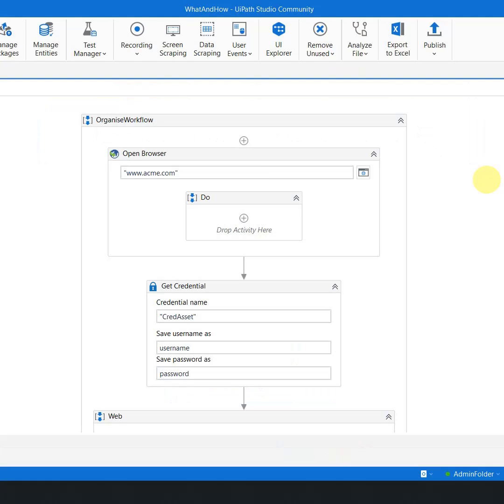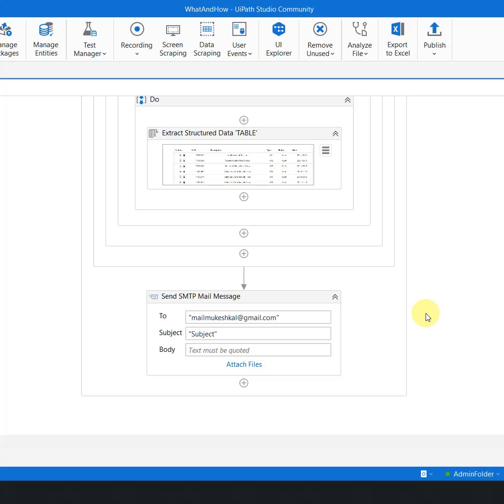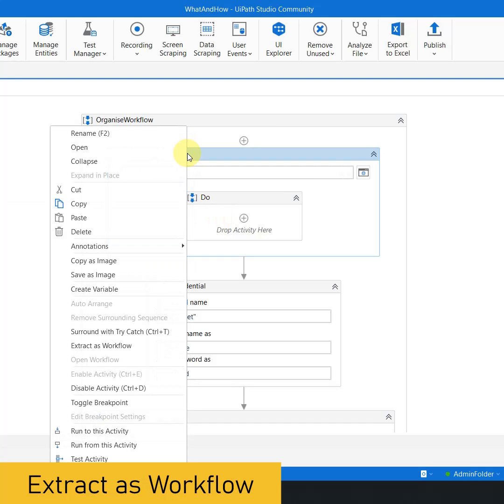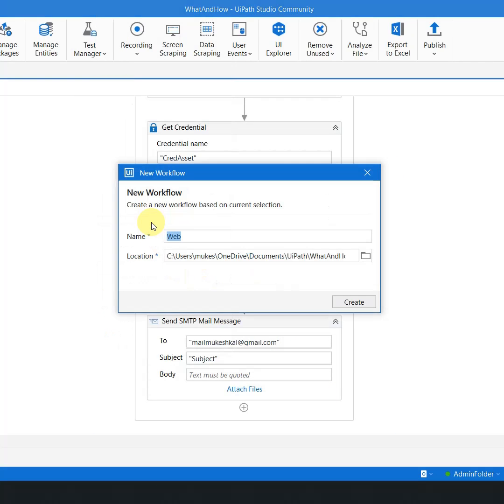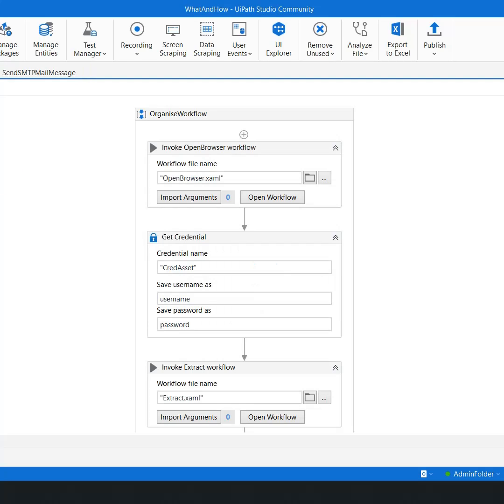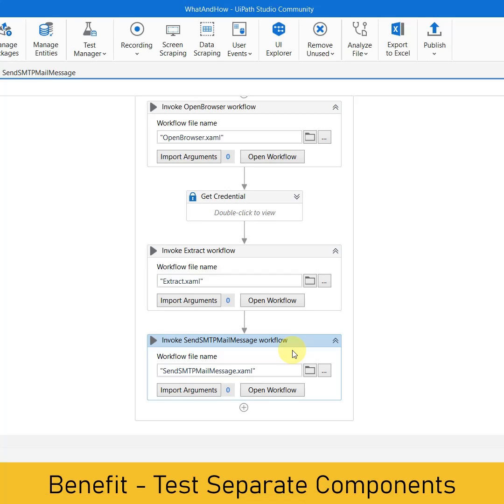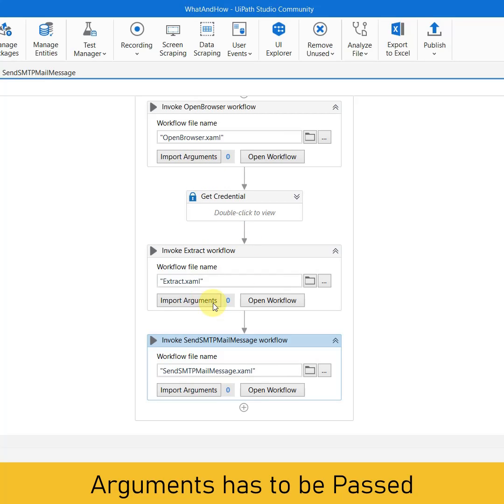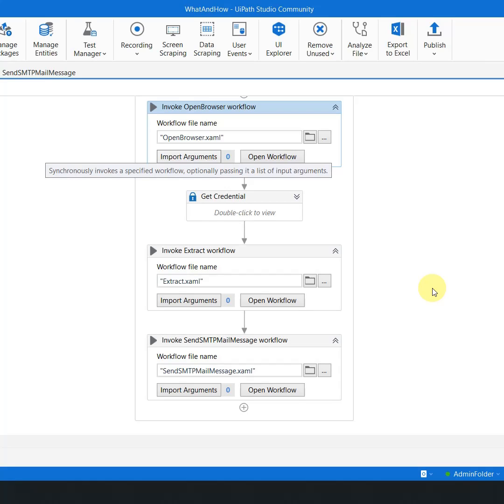2. UiPath RPA Developer Best Practices | Break Workflow | RPA Projects | Invoke Workflow UiPath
👉   In this playlist we would be looking at the Best Practices one should follow while developing automations in UiPath

Best Practices to be followed while Development - UiPath
RPA Development Best Practices

 Happy Automation!

►►►►►► Tags ◀◀◀◀◀◀◀◀
uipath
mukesh kala
uipath tutorial
uipath projects
rpa projects
ui path
uipath rpa
rpa uipath tutorial
WorkFlow Types in UiPath
Sequences in UiPath
FlowCharts in UiPath
State Machine in UiPath
Best Practices in UiPath